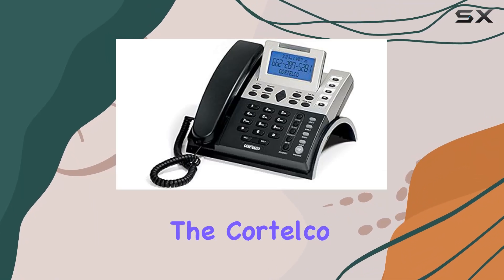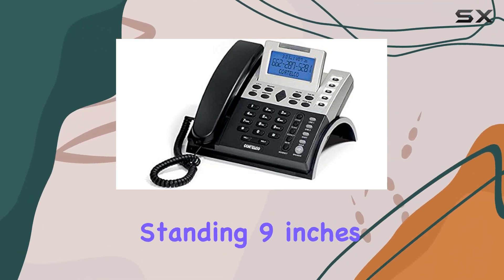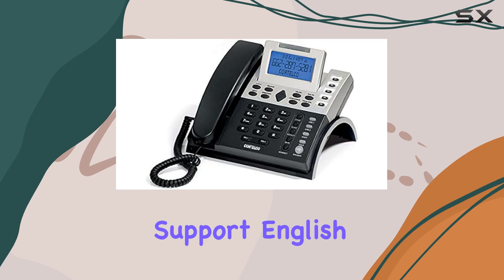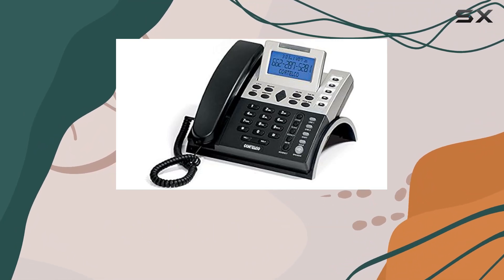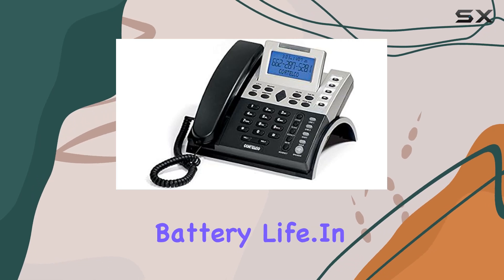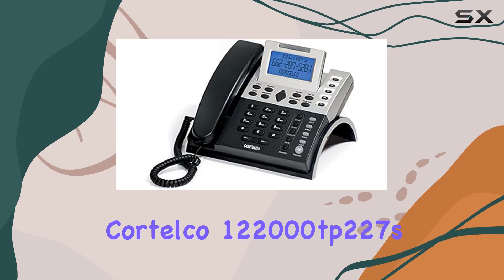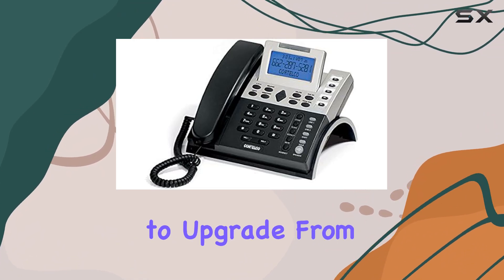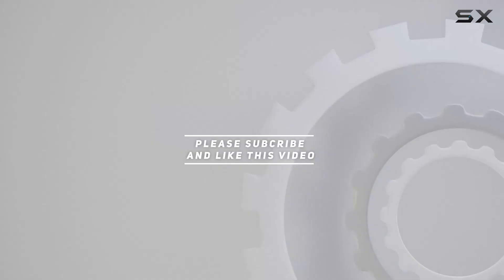Cortelco 122000tp227s 2-Line CID Business Tel: Best Multi-Function Phone for Small Offices?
0:00 Intro
0:06 Review

Things that we mentioned in this video:
Cortelco 122000tp227s 2-Line CID : B00D4LGFVU